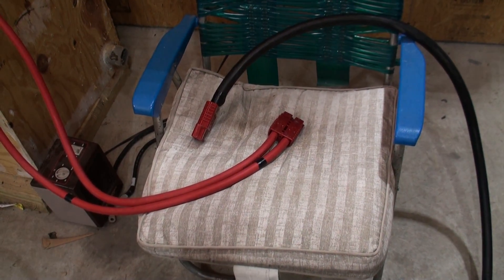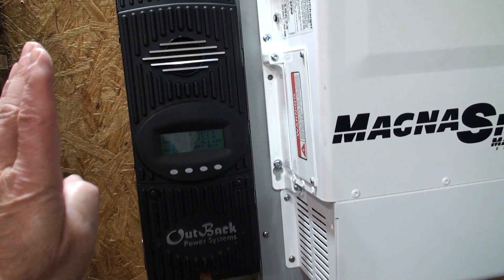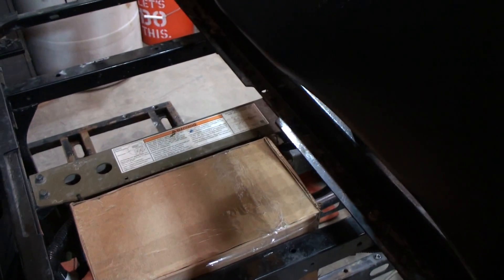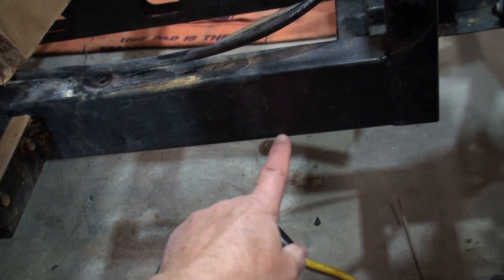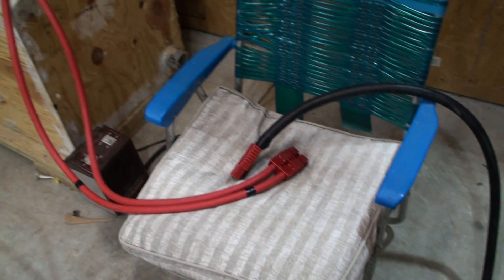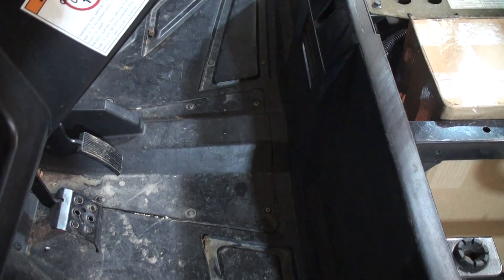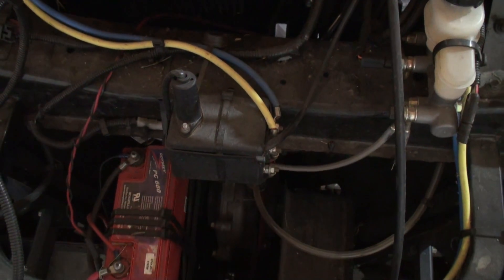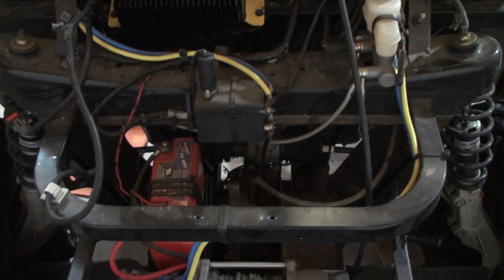Part3, Battery Upgrade on Polaris Ranger EV + DC Charger from Solar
I show how to use a DC transfer switch to share a solar panel input between two Outback battery chargers. This allows me to re-direct excess power in the middle of the day from my home battery to my EV battery bank. One Outback Flexmax80 basically becomes a DC fast charging station for my Polaris Ranger EV.